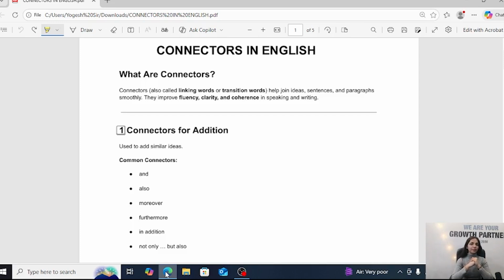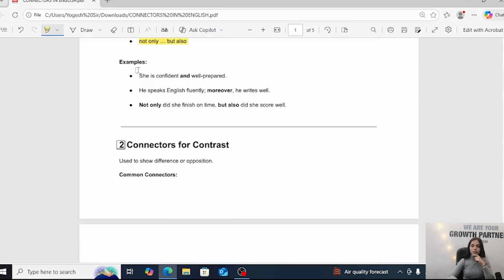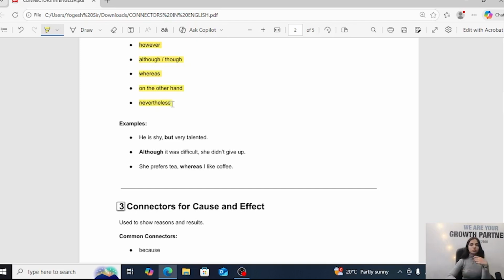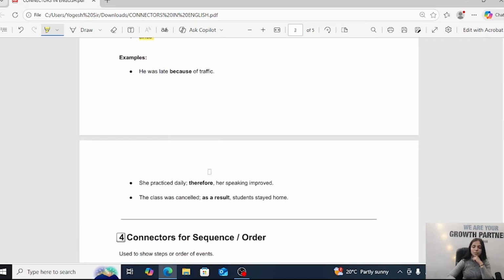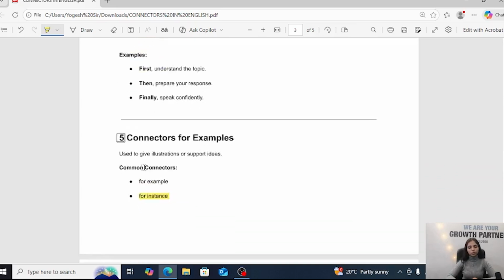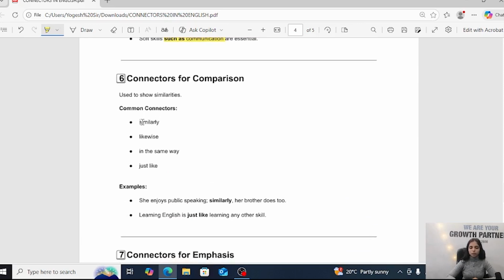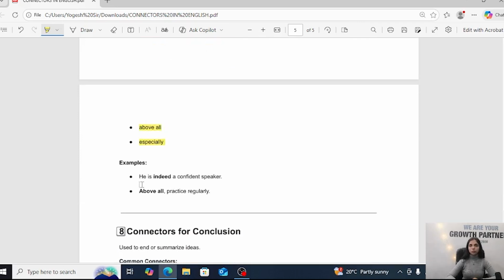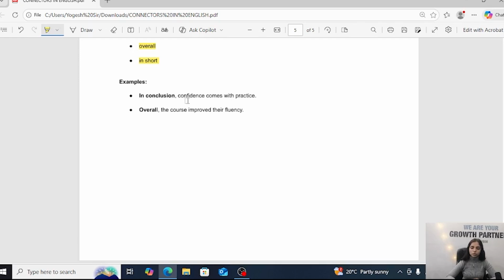How to Connect Sentences in English | Spoken English Lesson | GILP Institute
In the English grammar lecture that is going to be conducted today, we will be explaining the topic of ‘Connectors in English’ in a very simple, practical, and easy way. In the English language, connectors play a very important role for anyone who is interested in speaking fluent English.

There are many English learners who know the English vocabulary and English grammar, but they face problems while forming sentences. They may know how to speak English, but they may not be able to speak fluent English. They may not be able to speak more than two or three words at a time. The reason is that they do not know how to use connectors. We use connectors to connect two ideas and speak fluently.

Today, we will be explaining the use of connectors and how they will help you speak English more confidently.

What are connectors used for in English?

Connectors are words or groups of words that connect ideas, sentences, or clauses. They assist the receiver of the message to understand the connection between the ideas or words.
If connectors were not used, the message would not be clear or complete. However, if they are used appropriately, the message is smooth, logical, and professional.

Example:

• I was tired. I went to bed.
• I was tired, so I went to bed.

In the second sentence, the word “so” is used as a connector to clearly show the connection between the two ideas. Therefore, connectors play a significant role in English, both written and spoken.

Types of Connectors Explained in This Lecture

In this session, we discuss several types of connectors that are commonly used in English communication. These connectors help express different relationships between ideas.

Words like "and," "also," "moreover," and "furthermore" are used to add more information to a sentence.
Example:
She is intelligent and hardworking.

Connectors for Contrast
Words like "but," "however," "although," and "yet" show contrast between two ideas.
Example:
He studied hard, but he did not pass the exam.

Connectors for Reason and Result
Words like "because," "so," "therefore," and "thus" explain reasons or results.
Example:
She stayed at home because it was raining.

Connectors for Choice
Words like "or," "either…or," and "neither…nor" show options or choices.
Example:
You can study now or later.
Through clear explanations and examples, this lecture helps students understand how to use connectors correctly in everyday communication.

Why Connectors Are Important for Spoken English

Connectors play a very important role in improving spoken English fluency. If learners do not use connectors, their English is not fluent.
If you know the use of connectors, you can:
• Speak longer and more meaningful sentences
• Express your ideas
• Connect your ideas
• Improve your speaking as well as writing skills
• Sound fluent and confident while speaking English

Practical Examples Used in the Lecture

At GILP – Global Institute for Language & Personality, we focus on teaching grammar in a practical and application-based way. Instead of only explaining rules, we demonstrate how connectors are used in real-life situations and daily conversations.

For example:
• I wanted to go out, but it started raining.
• She practiced every day, so she improved her English.
• Although he was tired, he continued working.
• We will start the class after everyone arrives.

Common Mistakes Students Make with Connectors

Many students make mistakes when using connectors because they do not understand the correct sentence structure.
For example:

❌ Because I was tired. (Incomplete sentence)
❌ Although he was poor but he was honest.

In this lecture, we explain why these sentences are incorrect and how to correct them so students can avoid common grammar errors while speaking or writing. Understanding these mistakes helps learners develop accuracy and confidence in English communication.

Learn English with GILP – Global Institute for Language & Personality

At Global Institute for Language & Personality, our aim is to assist students in their English language communication skills and personality development with the help of practical learning techniques. Our teaching techniques at Global Institute for Language & Personality include:

• Practical English speaking
• Simple explanations of English grammar
• English-speaking practice
• Building student confidence while speaking English
• Personality development with English skills